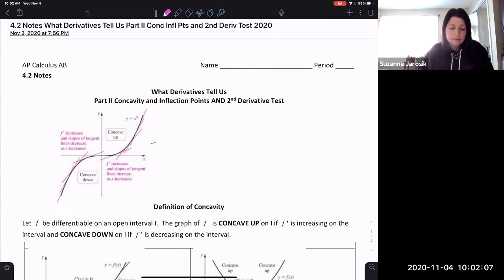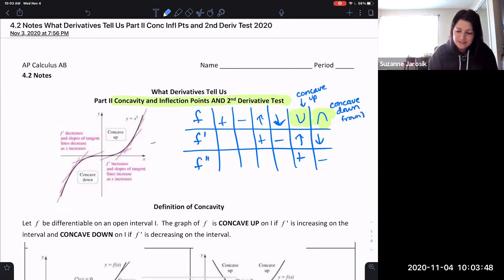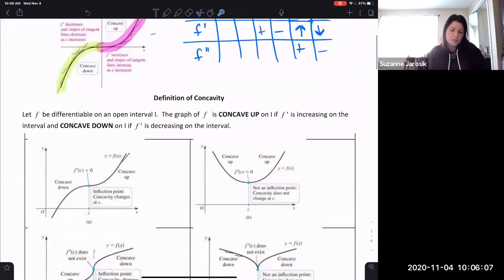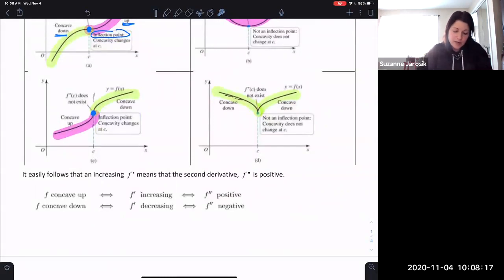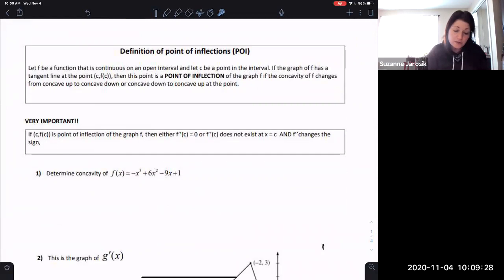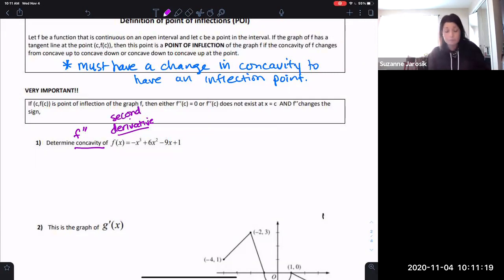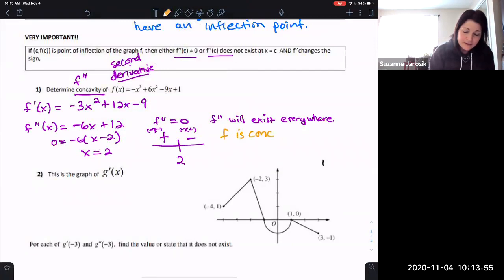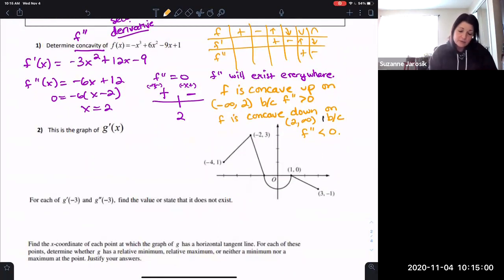What the Derivative Tells Us (4.2c)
Our final video for 4.2. Take your time. Listen carefully. The notes sheet is available within Canvas.